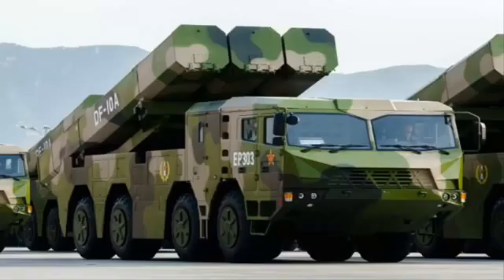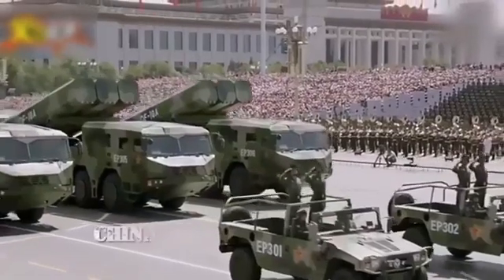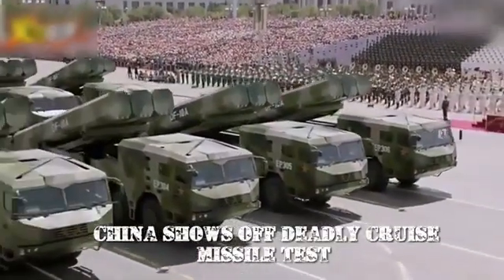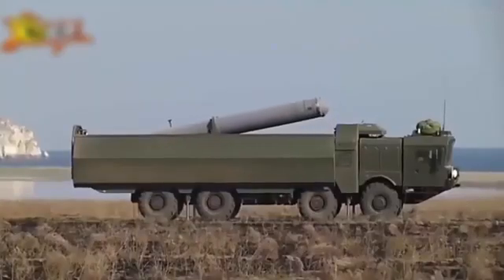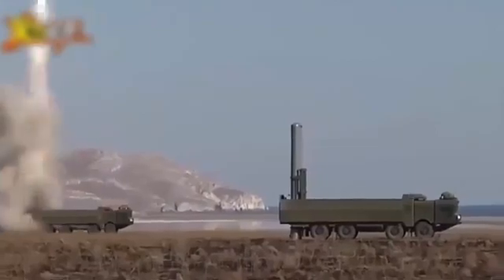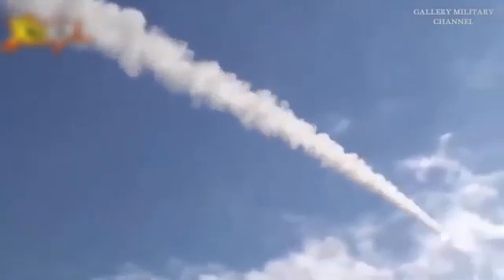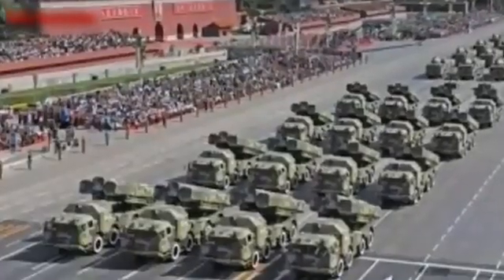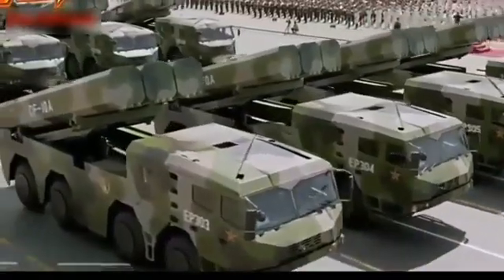China showcases it's DF-10 Mobile Truck-Mounted Ground-Launched Cruise Missile System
It is mounted on the rear of an 8x8 truck chassis. It has a maximum range of 2000kms, a CEP of just 5-10m and a 450kg payload. It's warheads include HE, Sub-Munitions, Nuclear and Earth Penetrators.

The missile can be used against terrestrial targets and US carrier battle groups in the Western Pacific.